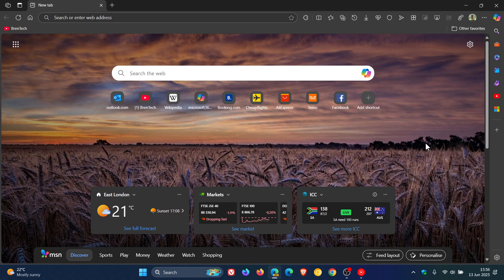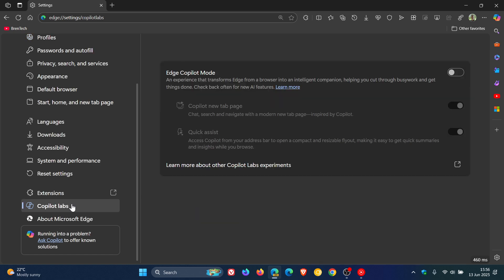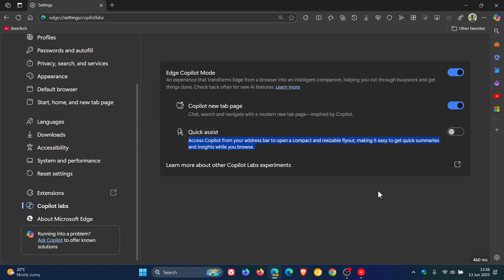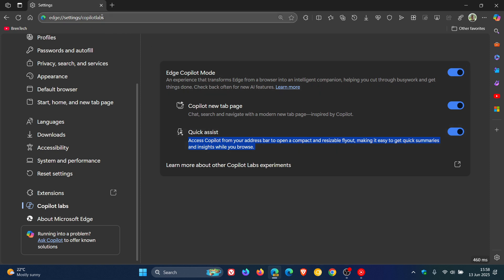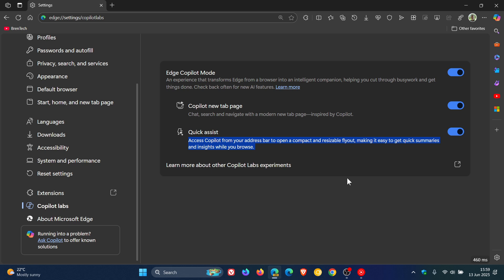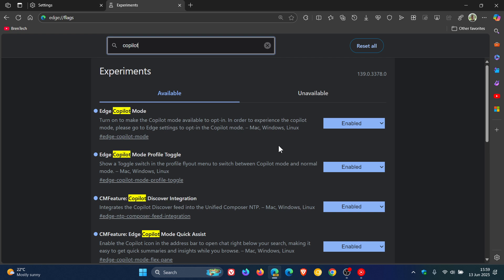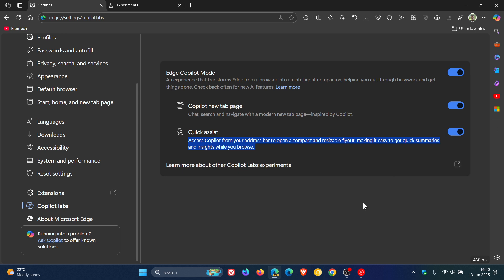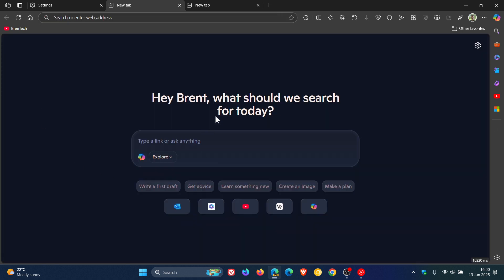MORE Copilot in Edge: New 'Quick Assist' Will Let You Access Copilot From Your Address Bar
In Microsoft Edge Canary, there's a new toggle on the 'Copilot labs' page in Settings that enables "a compact and resizable flyout" for accessing Copilot from the address bar.